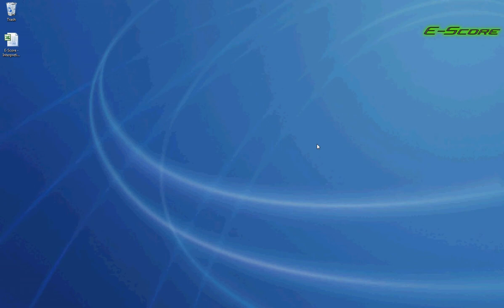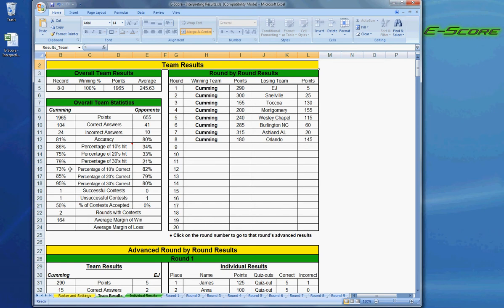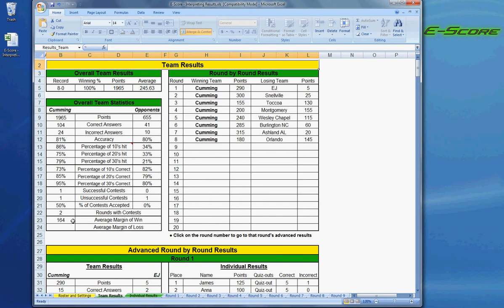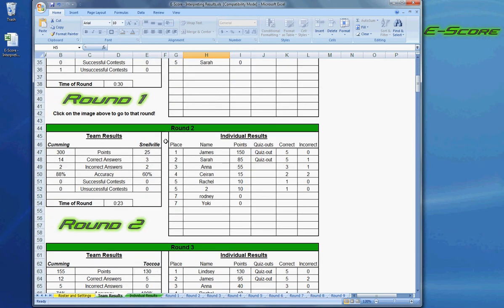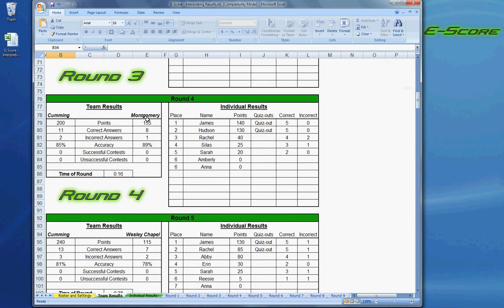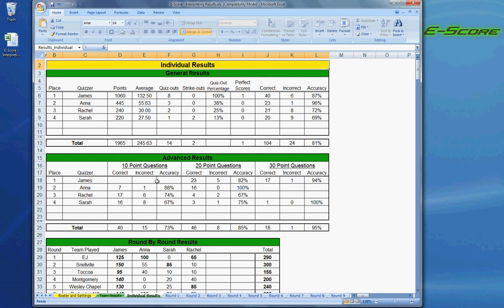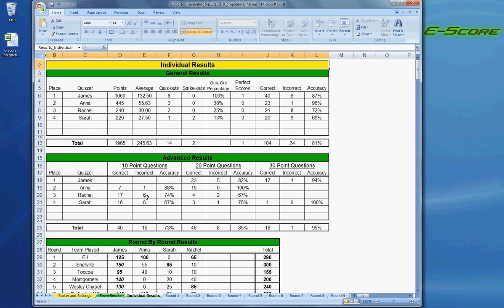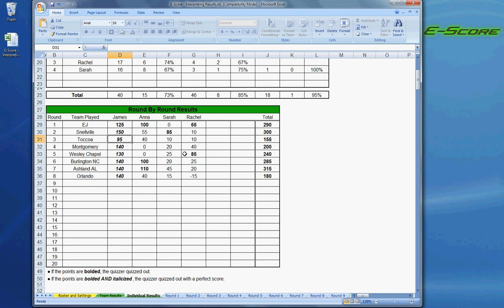E-Score Tutorial: Interpreting Results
Harness the power of E-Score and learn how to view the results page like a pro!